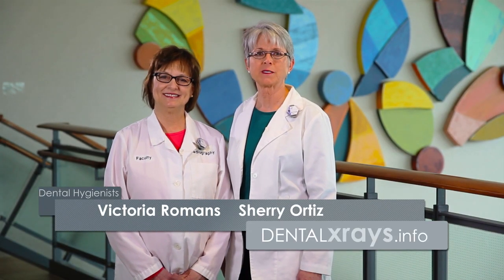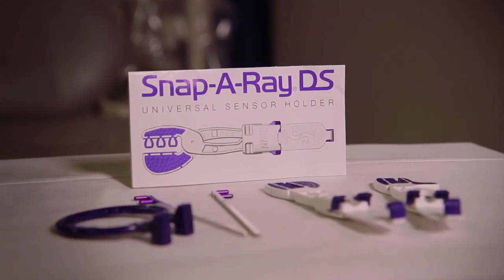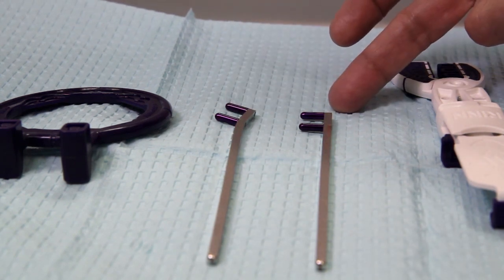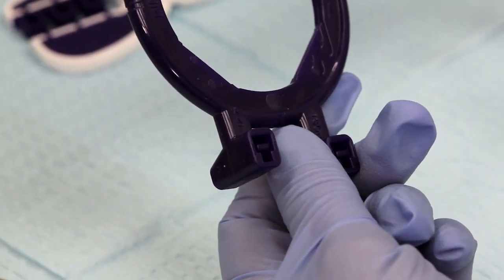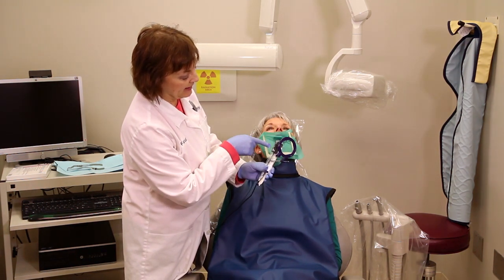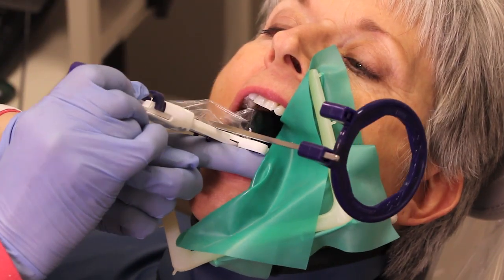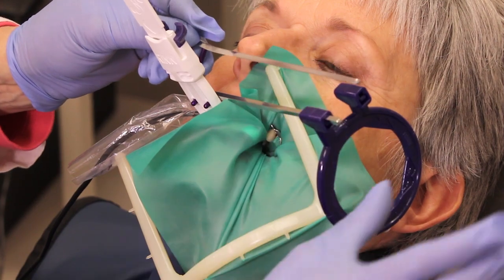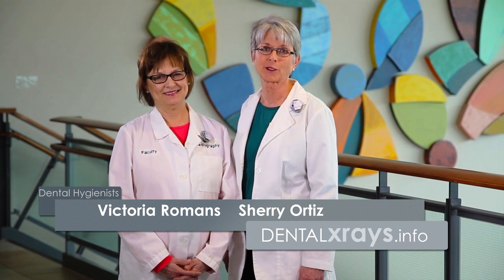Dentsply Rinn Snap-A-Ray DS Endo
An overview of Endo positioning with the Snap-A-Ray DS Endo holder for corded digital sensors.